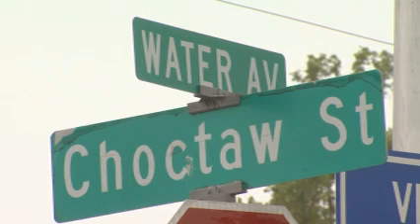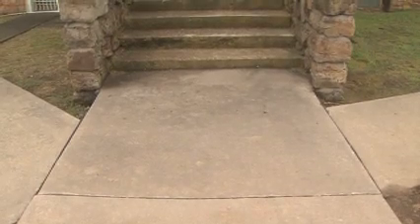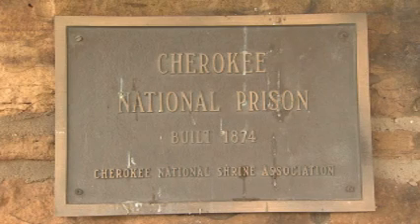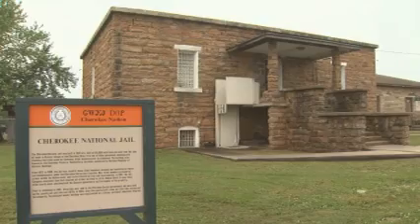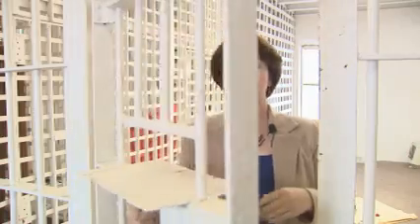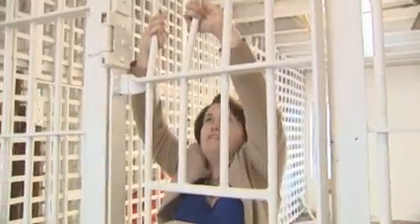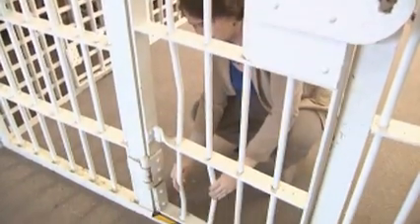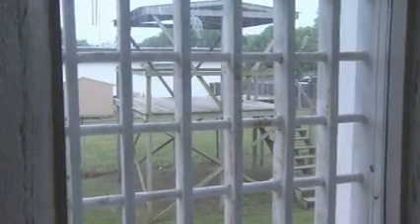OETA story on restoration of the Cherokee National Prison aired on 05/11/10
This story aired on the Oklahoma News Report (ONR) on OETA-The Oklahoma Network. The reporter is Cathy Tatom; photojournalist is Tim Carson.